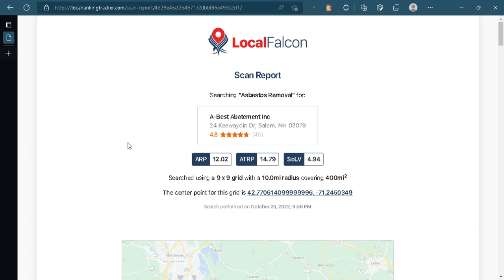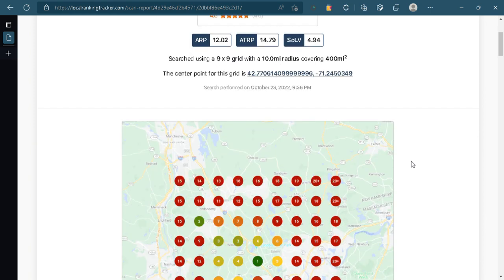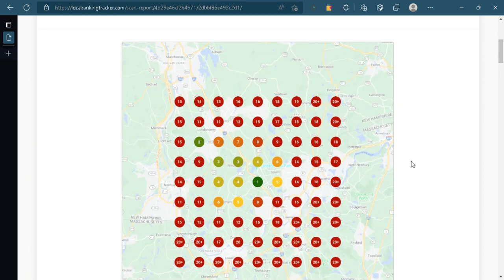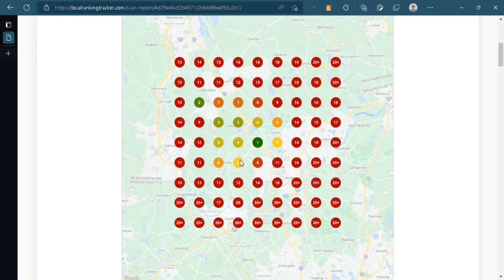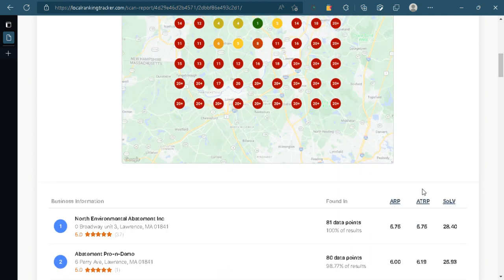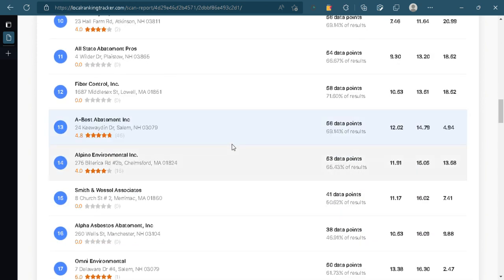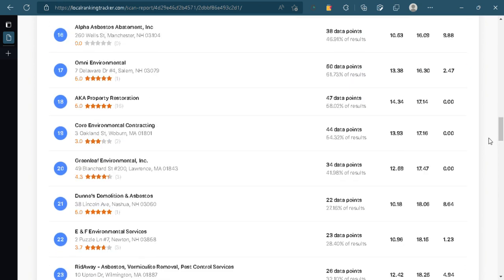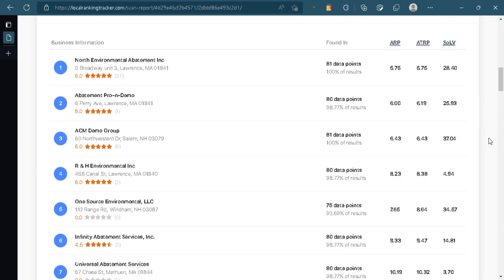A Best Abatement Inc Heat Map Results Google Rankings